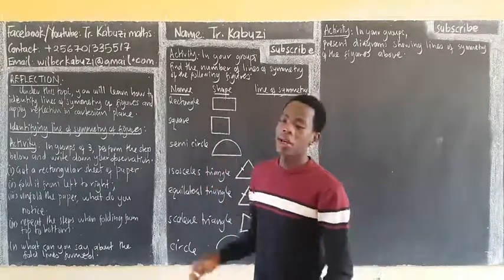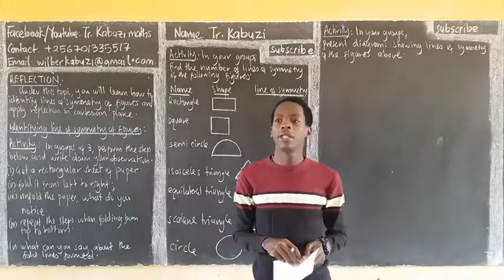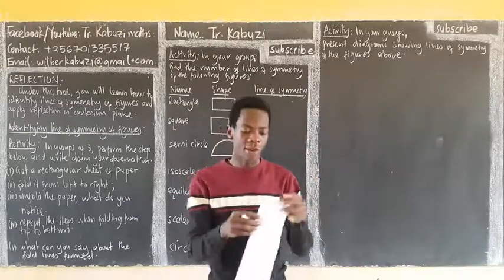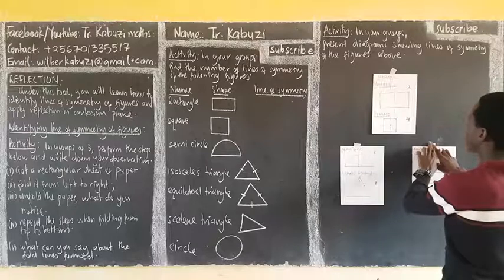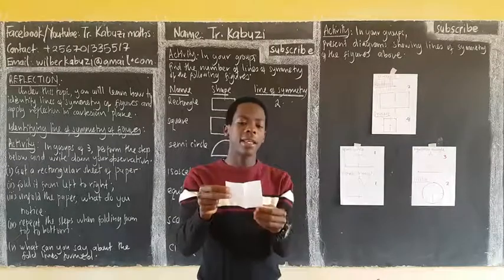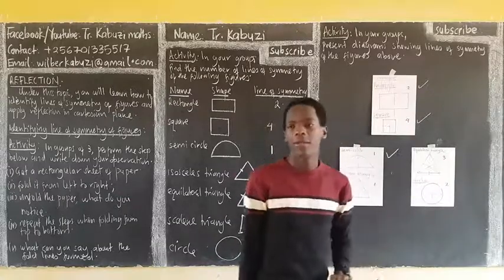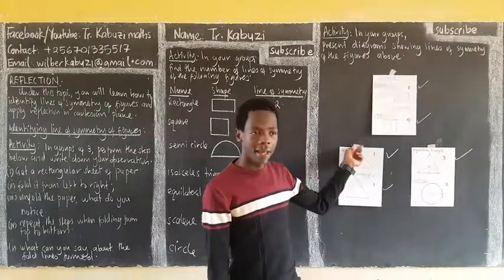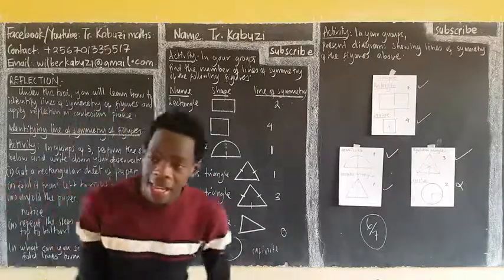Chapter 10: Reflection: lesson 1.............africastruggle.